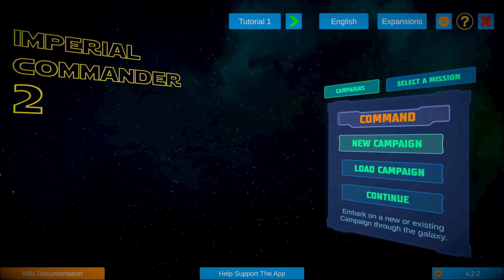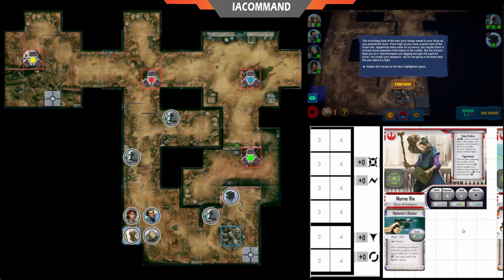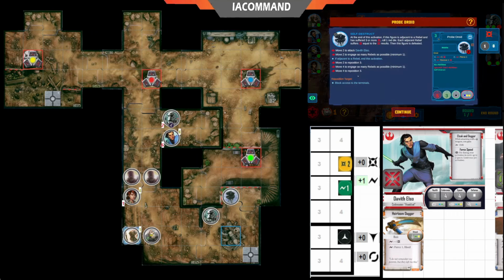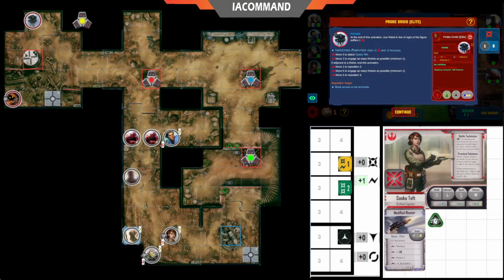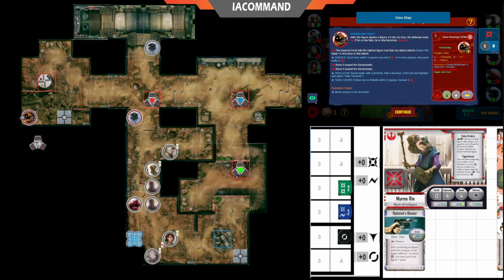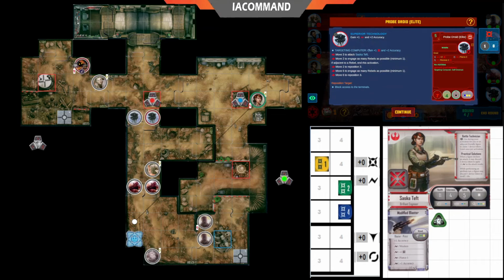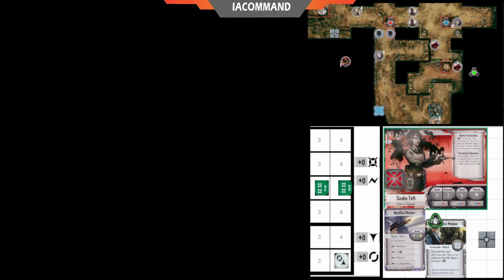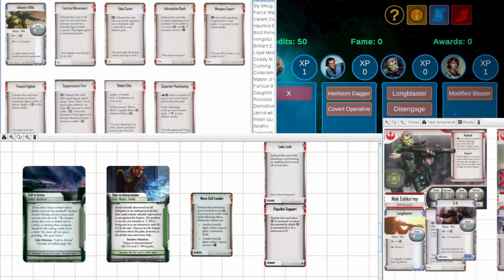Imperial Assault IC2 Custom Campaign - Torn Asunder - Mission 1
We're playing a new solo campaign in Vassal using Imperial Commander 2. This time, instead of one of the official expansion campaigns, we're playing a custom campaign created by the creator of the Imperial Commander 2 app using existing FFG missions connected together into a cohesive story.